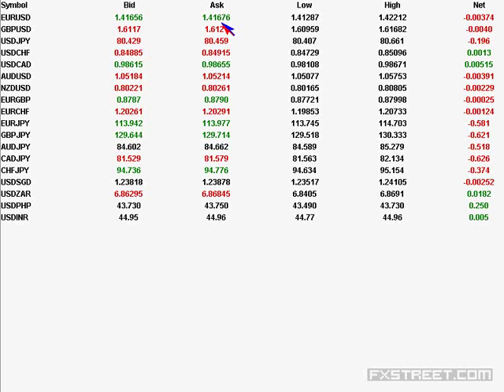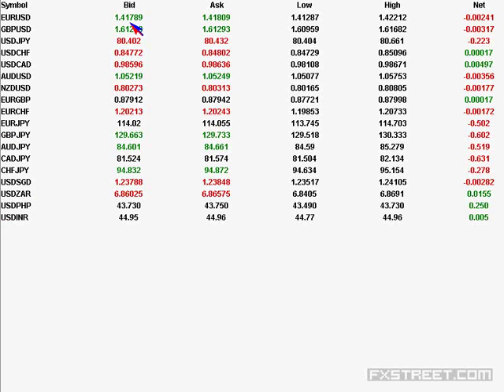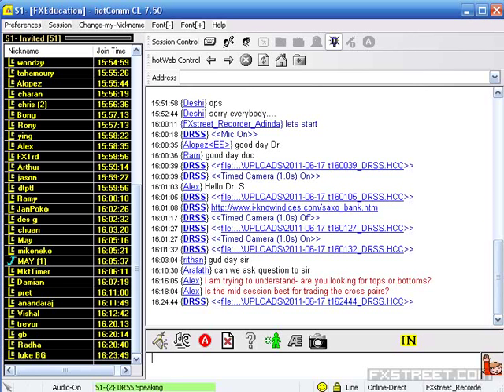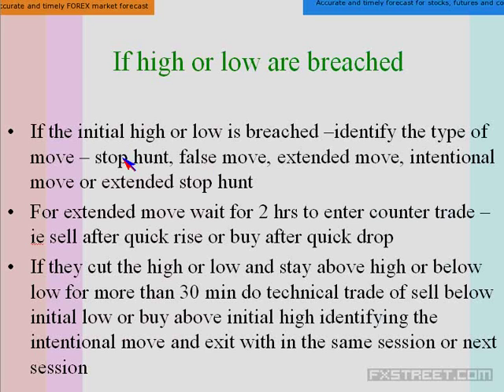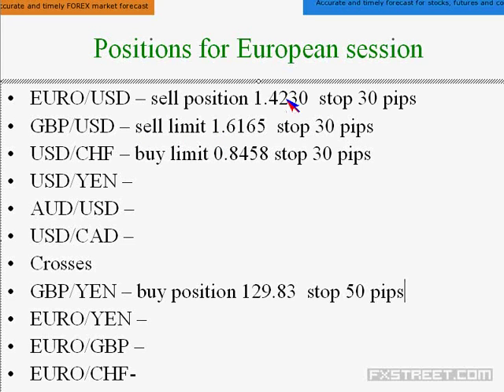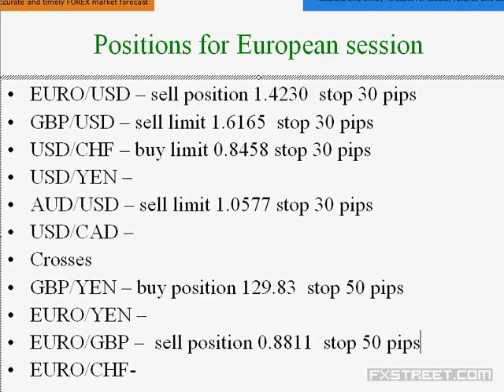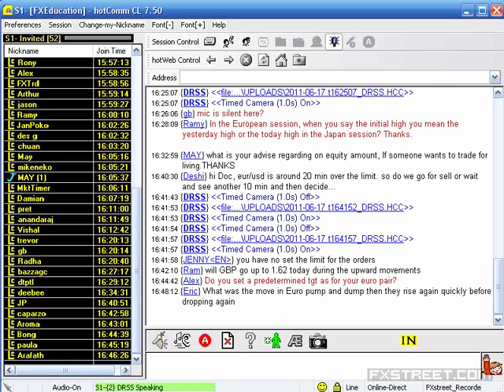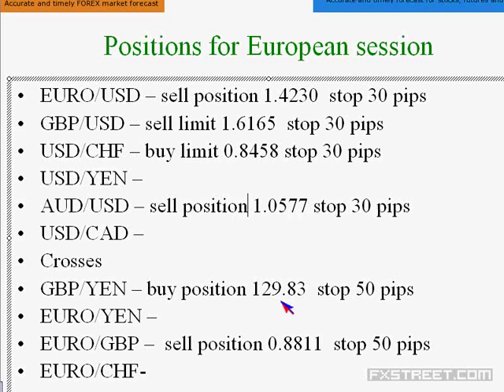Dr. S. Sivaraman: Tracking the forex market together / Part I (Jun 17, 2011)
Date of issue: 17 June 2011. Speaker: Dr. S. Sivaraman. Dr. S. Sivaraman presents his "Tracking the forex market together" double Live Trading Session. Read the FX European market and learn to make decisions during Part I and then follow up with the second session - Part II - reviewing the trades and analysing the FX US market. Part II will take place at 14:00 GMT (10:00 EDT) on the same day. Let Dr. S. Sivaraman give you live calls based on market moves and help you finding easy way of trading!